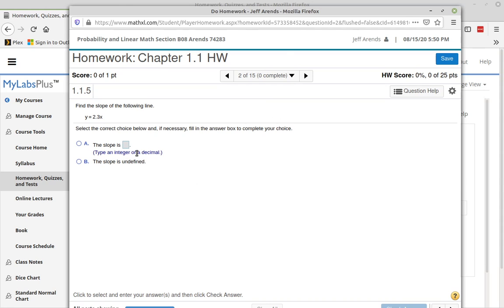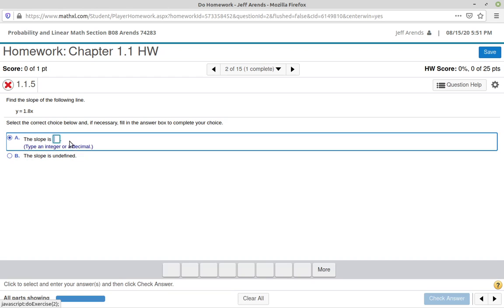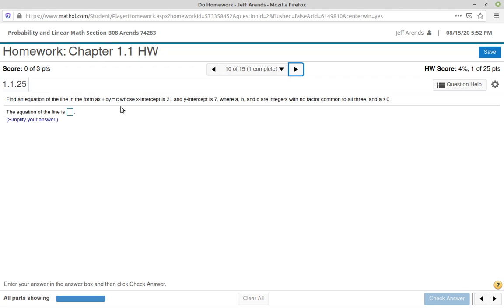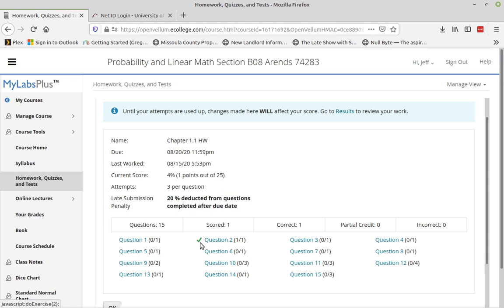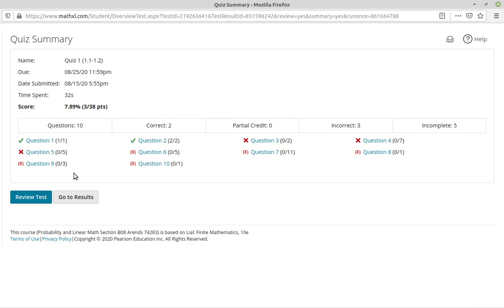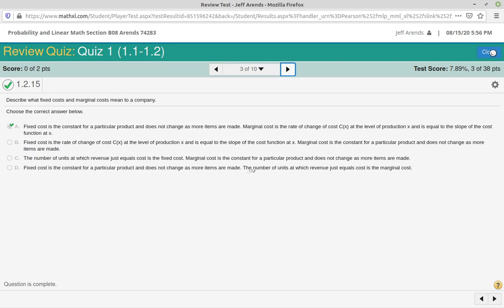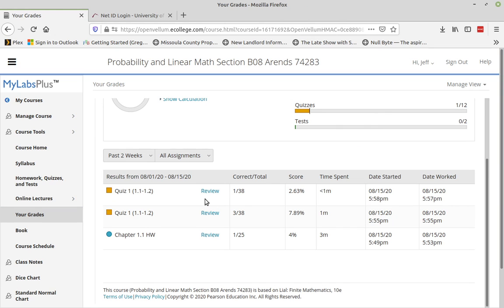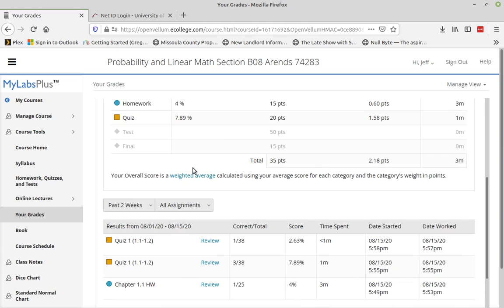M115 MyLabs Homework, quizzes, tests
I talk for far too long about how to submit homework and quizzes, and how the grading works.